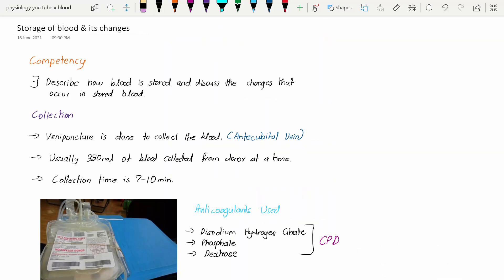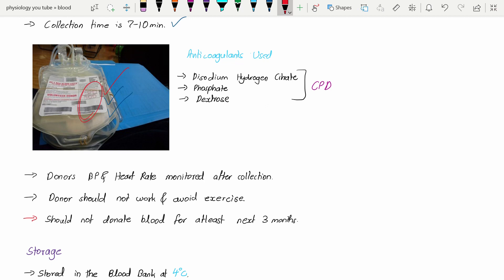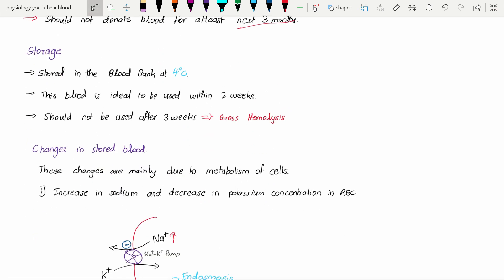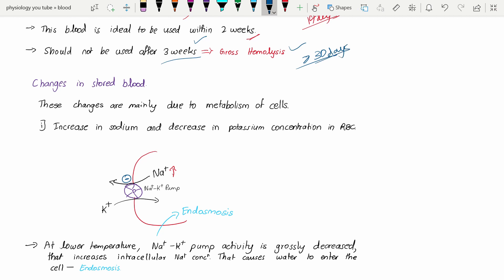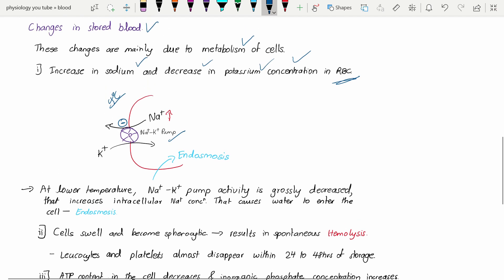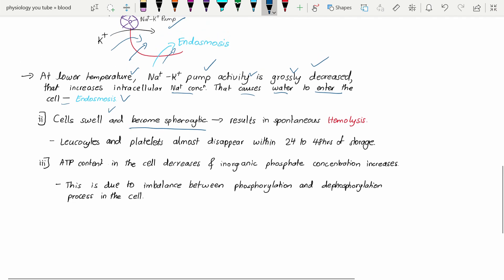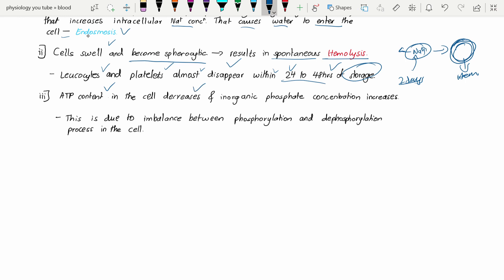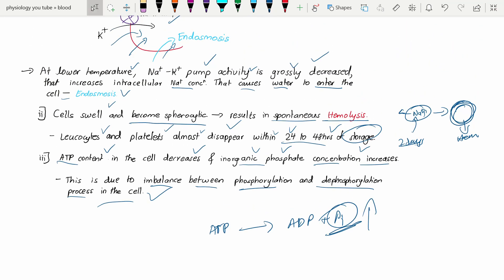Blood Storage & Its change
hello ! hope everyone is safe in this high time :)

0:00- Intro
0:30- collection
1:48- storage
2:40- changes

G K Pal